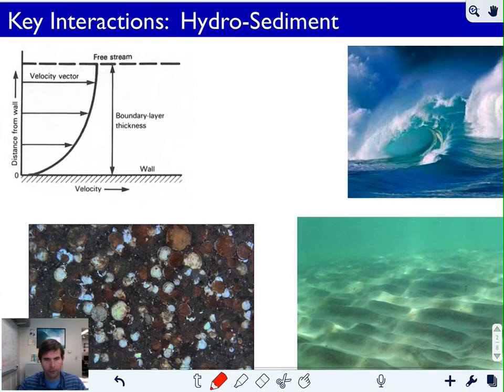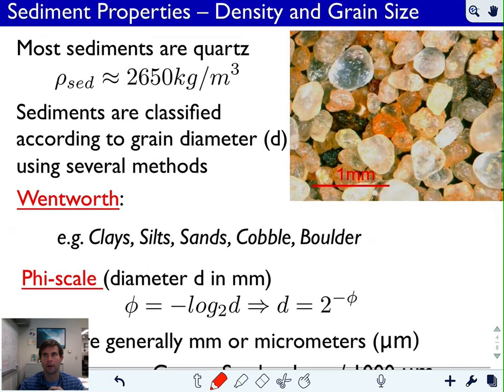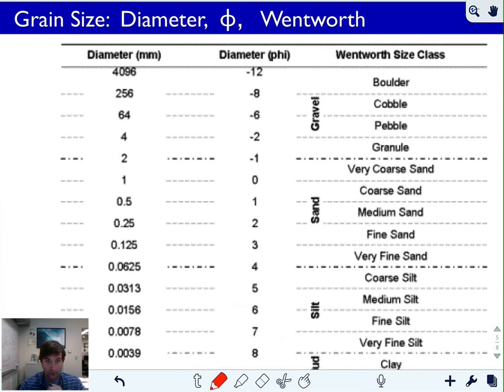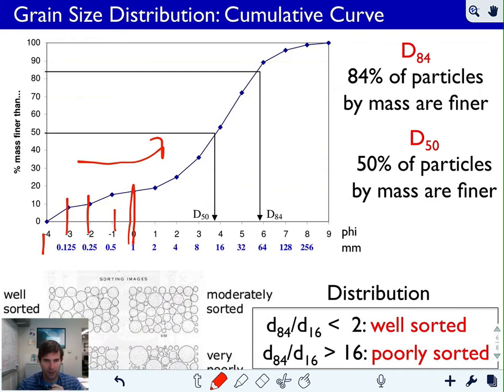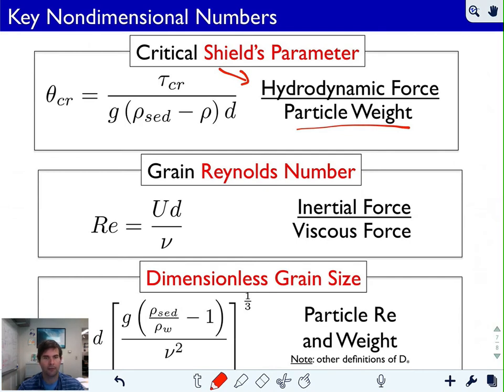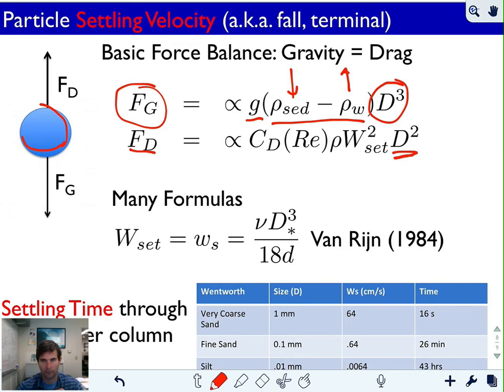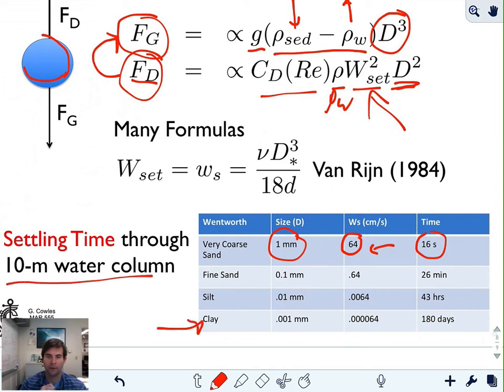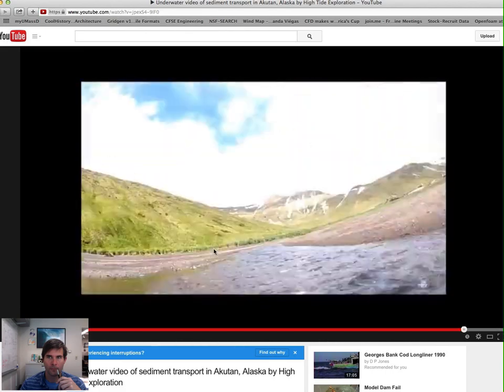Bottom Processes: Sediment Properties